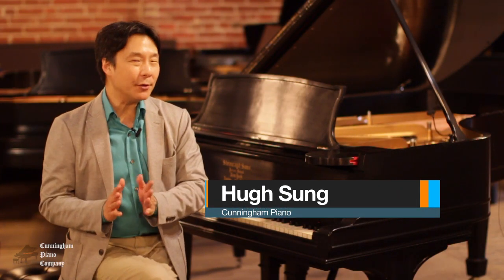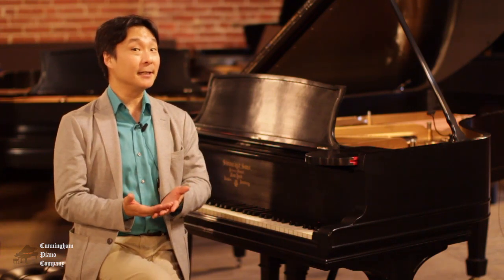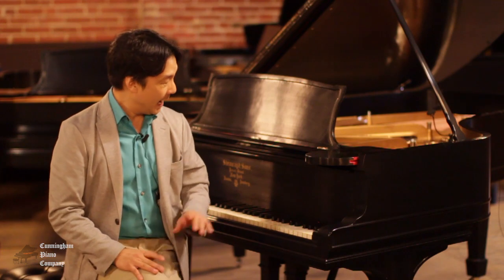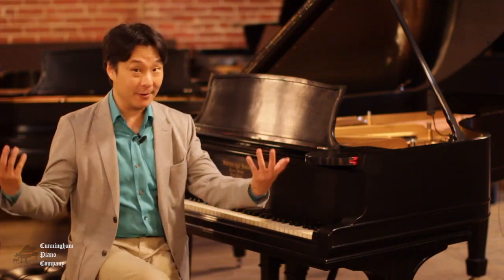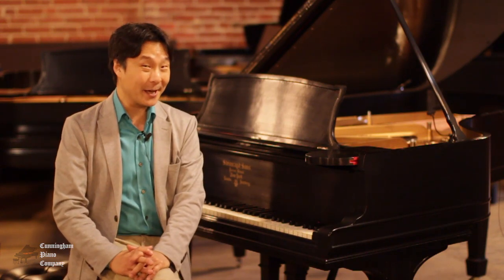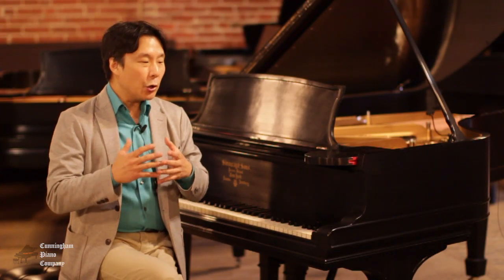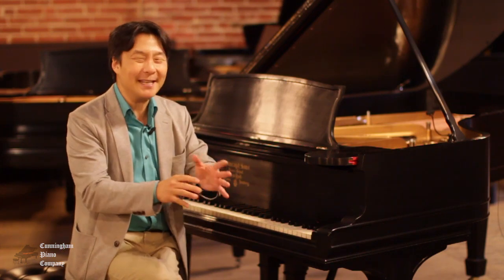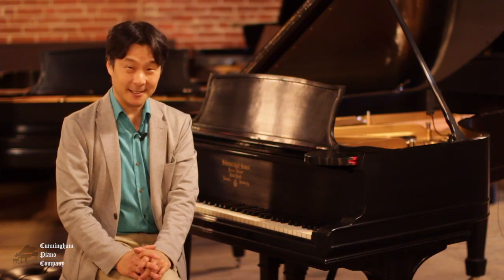Restored 1905 Steinway Model B 7' Grand Piano | Philadelphia, King of Prussia, PA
This Steinway B was originally built in 1905. This piano was a prime example of the instruments from the early 20th century that made Steinway famous. Frankly, we have had musicians choose a piano like this simply because it performs so well. The rebuilding staff at Cunningham Piano Company, who have been chosen by colleges, universities, and professionals across the nation, have just fully rebuilt this instrument. It will perform as a new piano, but it is also a piece of history.